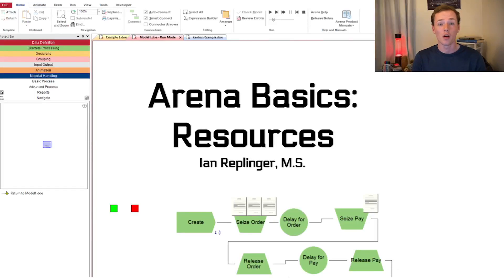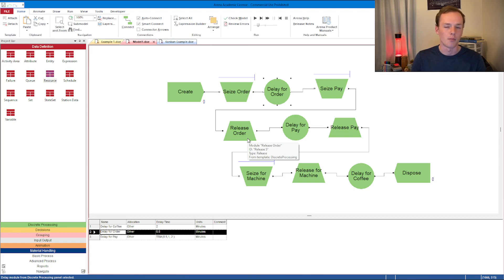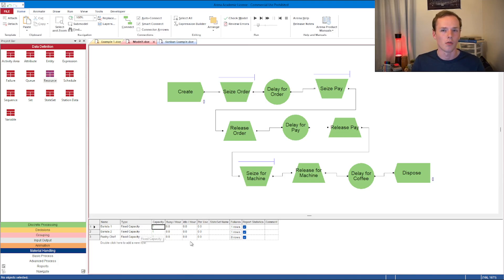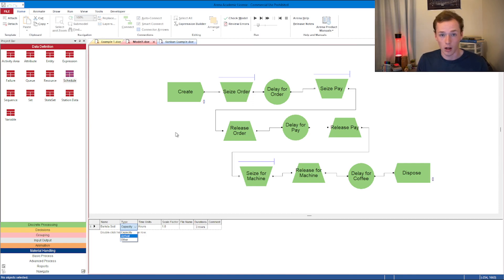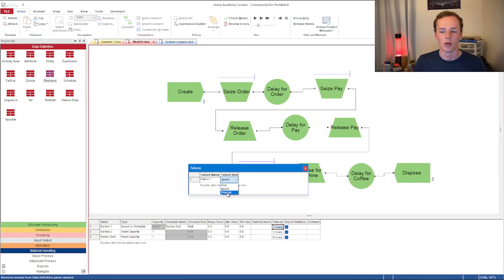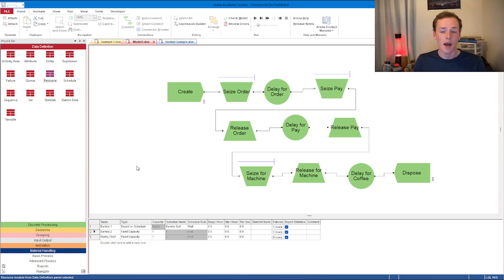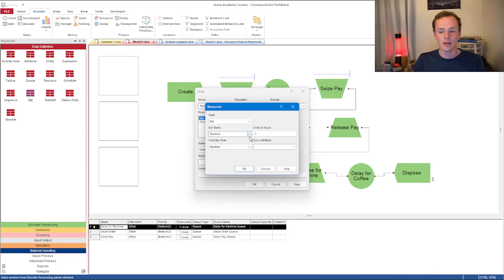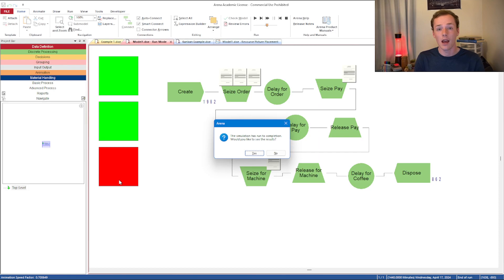Arena Basics: Resources, Scheduling, Failures, and Animations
In this video, I cover how to use resources in arena. Resources are generally things used in a process and can be configured to have failures, do scheduling, and can be animated to tell what's going on. After watching this video, should should have a better idea how you can use resources in your own simulations.

This data module defines the resources in the simulation system, including costing information and resource availability. Resources may have a fixed capacity that does not vary over the simulation run or may operate based on a schedule. Resource failures and states can also be defined in this module.

Resources which are listed as members of a resource set in the Set spreadsheet are automatically added to the Resource spreadsheet with default values. These defaults may be altered by editing the Resource spreadsheet.

When a resource’s availability is based on a schedule, the schedule name specified is automatically added to the Schedule spreadsheet. The Schedule module must be edited by entering value and duration information for the resource to be used. The simulation model will run if the default schedule is not edited. However, the capacity of the resource will be assumed to be zero. This can be graphically identified in a model by seeing the process WIP accumulate when using a resource with a blank schedule. The schedule must be a Capacity type of schedule.

If a failure or a stateset name is specified and not defined in the Data Definition panel, an "Undefined Identifier" error will occur. Refer to the Failure module and Stateset module for further information.

If a schedule or failure is specified and a capacity change (decrease) is to occur when a resource is currently busy, the Schedule Rule/Failure Rule is used to determine when the capacity change will take place.

Ignore— starts the time duration of the schedule change or failure immediately, but allows the busy resource to finish processing the current entity before effecting the capacity change.

Wait— waits until the busy resource has finished processing the current entity before changing the resource capacity or starting the failure and starting the time duration of the schedule change/failure.

Preempt— interrupts the currently-processing entity, changes the resource capacity and starts the time duration of the schedule change or failure immediately. The resource will resume processing the preempted entity as soon as the resource becomes available (after schedule change/failure).

Count-based failures occur after the resource has been released the number of times specified.

If additional failures occur while a failure is in progress, they will be acted on consecutively in the order they occurred (i.e., the second failure will have its full duration, starting immediately after the first failure ends).

When an Arena model (i.e., .doe file) is run, the simulation results are stored in a Microsoft Access database (.accdb) file by the same name (e.g., the simulation results for Banking.doe are stored in Banking.accdb). If statistics collection for all resources is enabled in the Run/Setup/Project Parameters dialog box AND Report Statistics is "Yes" for an individual resource module, then Arena will automatically create, collect, and report statistics for that resource.

🔎Welcome to "All About Industrial Engineering," your comprehensive synthesis to the principles, techniques, and applications of industrial engineering. offering insights and practical advice to enhance your understanding and skills.

We cover a wide range of topics, including software tutorials, system optimizations, quality control strategies, and much more, designed to cater to both newcomers and seasoned professionals in the field of industrial engineering.

💡Discover the core concepts and advanced techniques as we explore all things IE. Whether you are a student aiming to ace your courses, or a professional seeking to improve your workplace systems, you will find valuable information that can be directly applied.

💬Your Input Is Valuable: We appreciate your engagement! Your input helps us to improve our content and answer your burning questions on industrial engineering.

We are excited to help you learn and grow in your understanding of this vital field. I hope you find Industrial Engineering as interesting as I do.